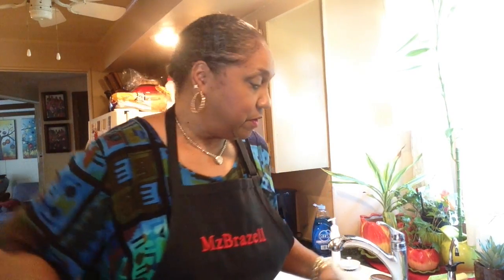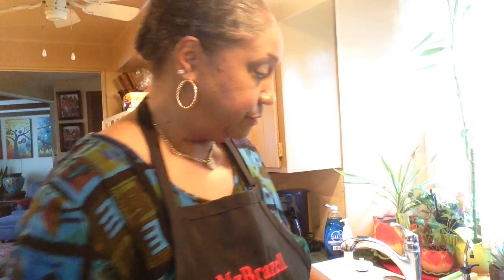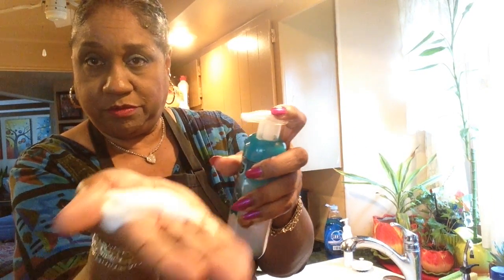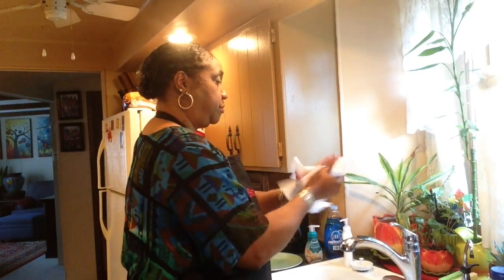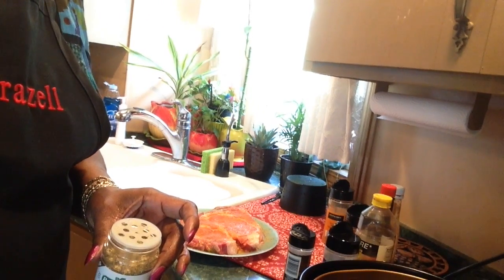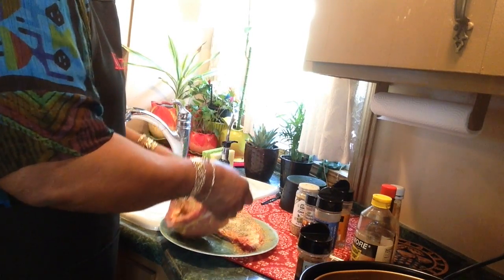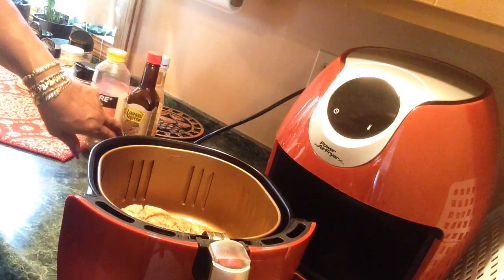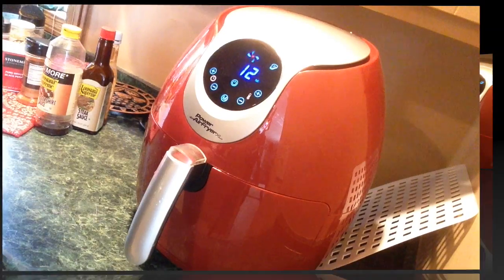#498 - Power XL Air Fryer/ RIBEYE STEAK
I air fried my  1 inch thick steak for 14 minutes at 400 degrees F. It was medium well and very tender and juicy!  Please comment and thumbs UP!  Thank you! 💞
Power XL Air Fryer
Perforated Parchment Paper
Send PRODUCTS for review and/or LOVE Mail to:
MzBrazell
P.O.Box 2153